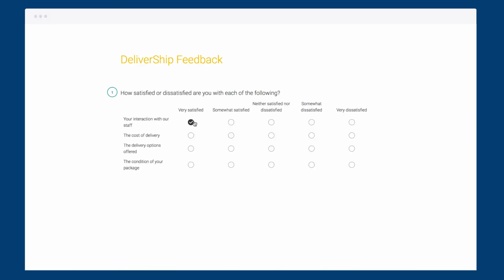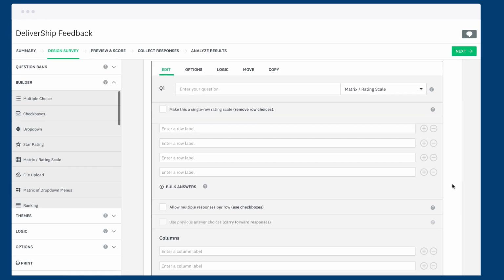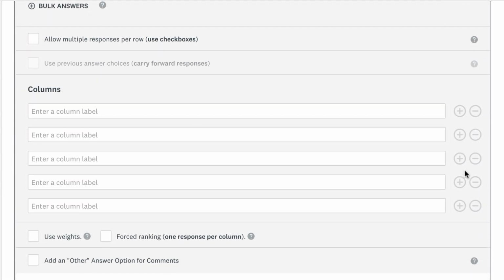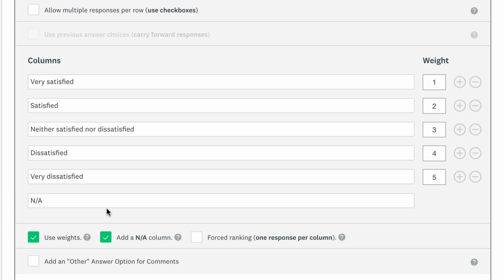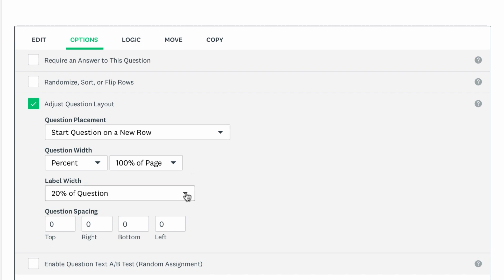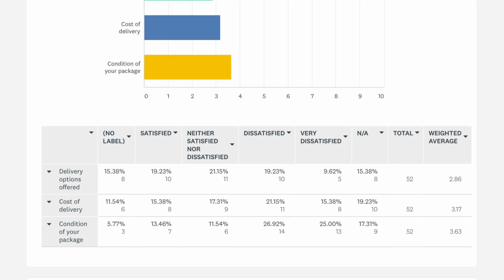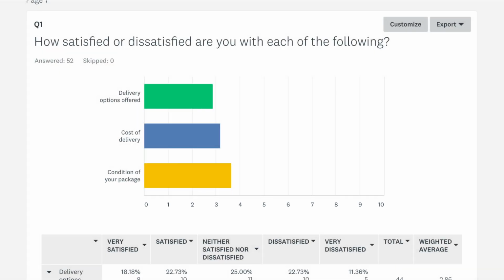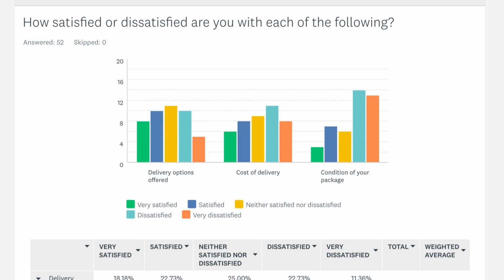How to create a Matrix/Rating scale question with SurveyMonkey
The matrix/rating scale question is a closed-ended question that asks respondents to evaluate one or more row items using the same set of column choices. You can assign weights to each option to make it a rating scale question.

Want to learn more?
00:00 What is a matrix/rating question
00:15 Why use this question type
00:29 How to add
00:41 Best practice
01:22 Add weights
01:46 Customization
02:10 Analyzing results
02:24 Solving No Label